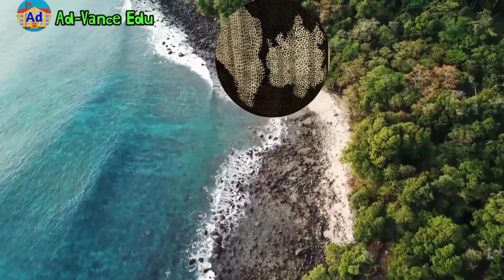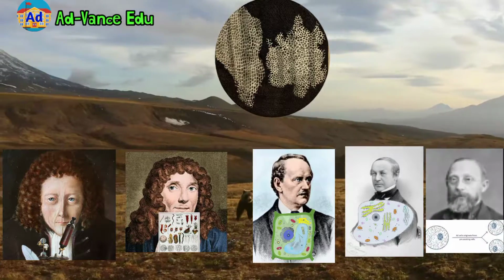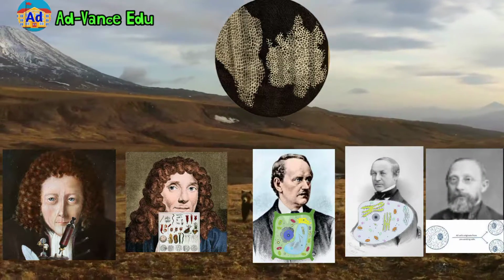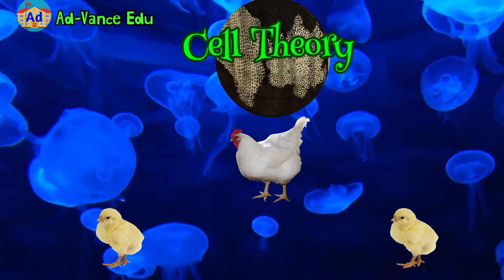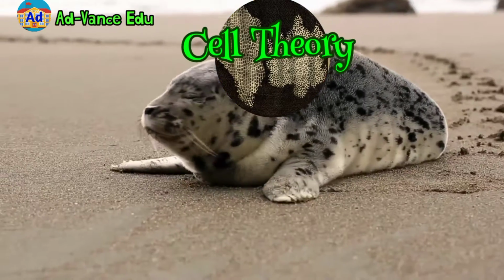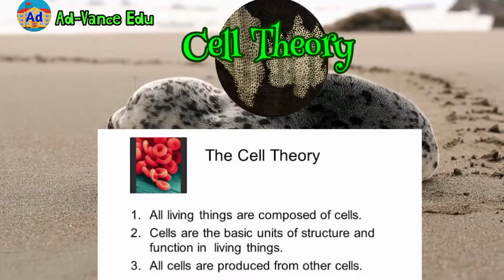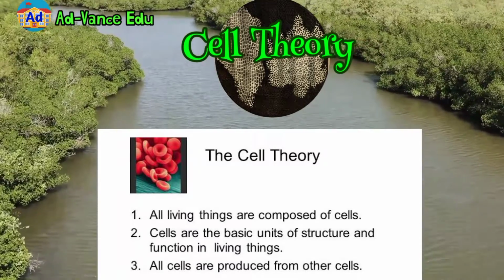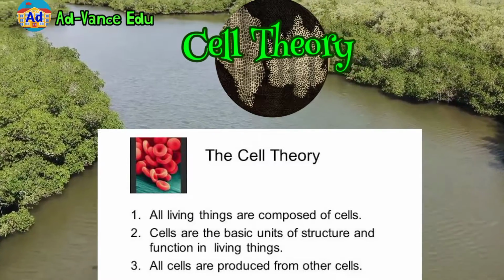" The Cell Theory " | General Biology | G12 Q1, Module 1 , Lesson 1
Grade 12 Academic Strand Gen Bio Lesson. The first lesson in Gen Bio 12

 In this lesson we will unlock the question why we consider organisms as a human being . What are cells , what cells look like. Sometimes we don't pay attention the nature around us and forget on who created(physically) us . This video will make you appreciate the work of nature and how you belong here 😊 🌎 as a species.

➕More Channels➕
By: Vance Herschel Grade 12 Einstein
©️Sources :
- DepEd Printed Module
- Google
- YouTube Videos
 ____🧭 History📅________
- Views :  (hr) [4] , (1D) [ ] , (1W) [  ] , (1M) [ ] ,
(2M) [ ] , (1Y) [ ] , (2Y) [ ] , (1Dec) [ ] , (2 Dec) [ ]

______👤Self-Rate🧠______
Lesson Quality : 95%
Confidence: 100%
Language : 90%(Still Learning)
 🎥 Editing Materials 🤖
• Audio - None
• Video - KineMaster
• Text - Pixlab
• Narration - Text To speech online
• Thumbnail - Canva
_____🧘‍♂️ Situation of the Day 💌
 " Busy Module , Listening Decade of Pop 2010s Music , Sleepy   "